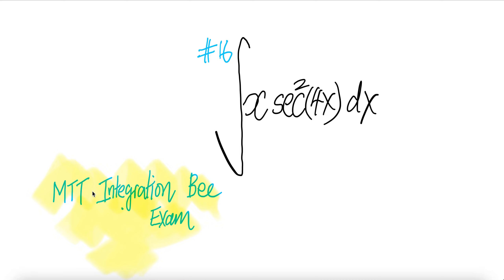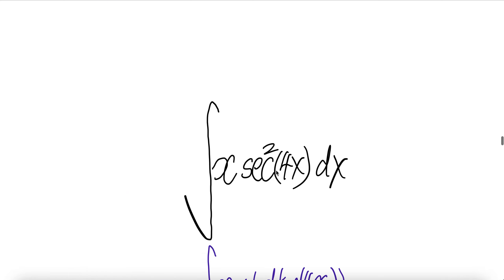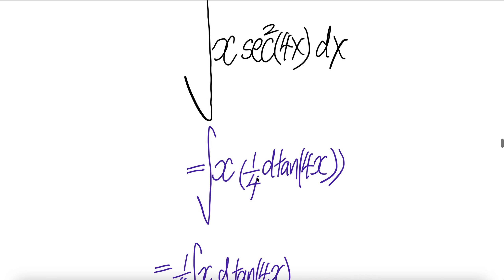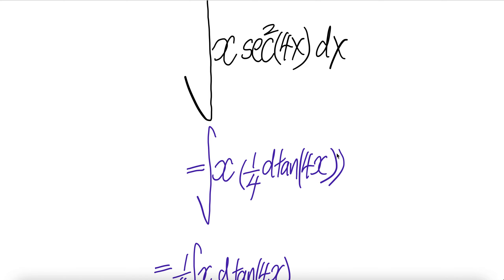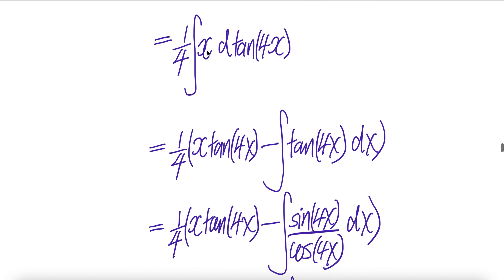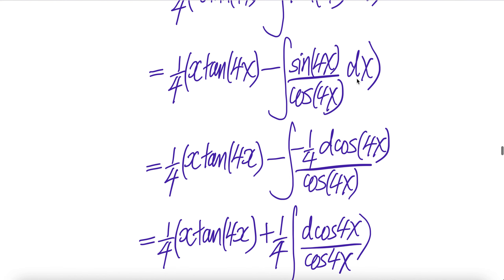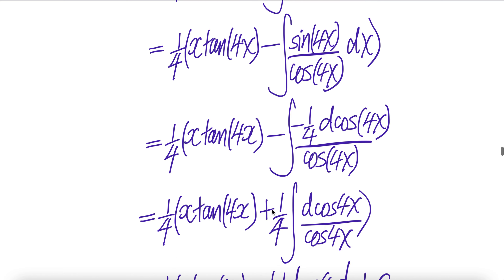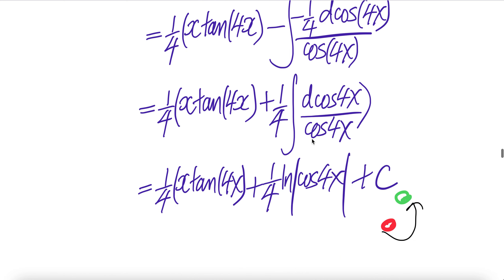#16 2014 MIT Integration Bee Qualifying Exam